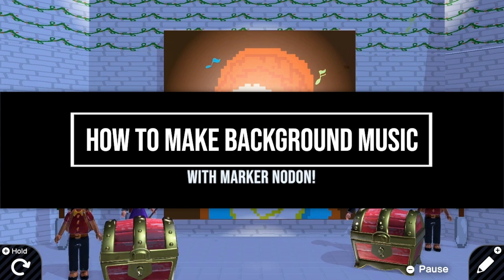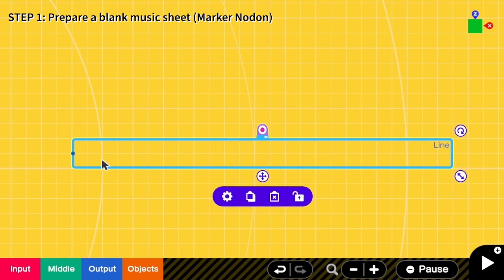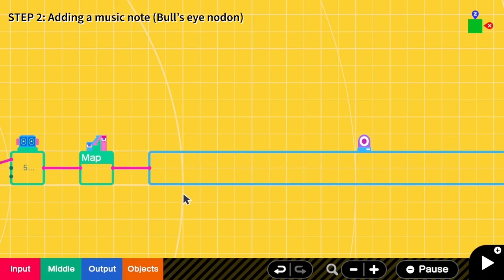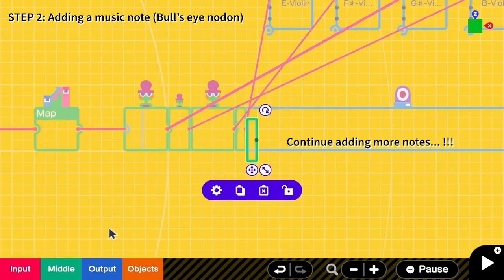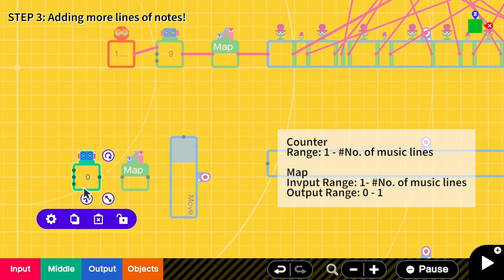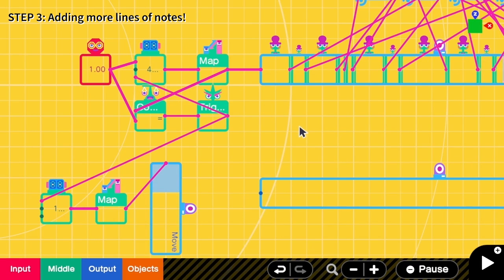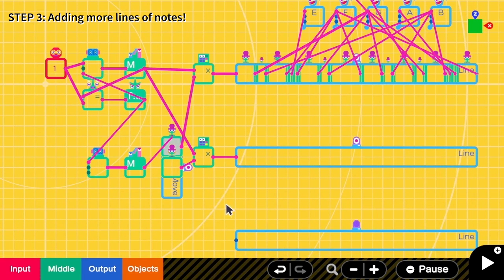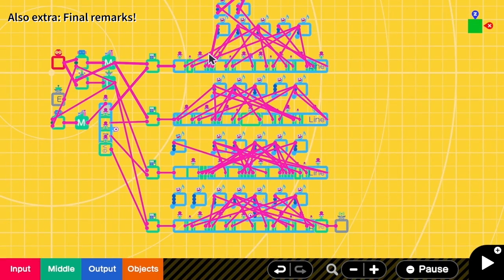Custom Music/BGM with Marker Nodon & Bull's eyes (Zelda Lullaby) | Game Builder Garage Tutorials #9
In my Gurenge video I was asked to share how I created my own music/BGM. And, here is my tutorial on it as a follow-up! :D

In this video, I have cleaned the code to make it easier to follow. You can check my full Zelda Lullaby

Any feedbacks are welcome!!!

Game Code: G-004-JD1-MNV

Special Thanks:
M1RHRV for asking a tutorial on how to create a BGM and inspiring me to make this. :)

00:00 Intro
00:56 Adding Marker Nodon as a Music Sheet
03:06 Adding a Bull's eye as a Music Note
05:26 When One Line is not Enough
09:42 How to Loop Forever
10:29 Final Remark